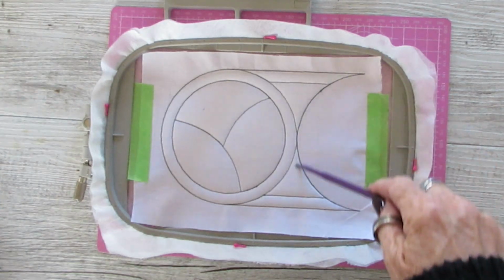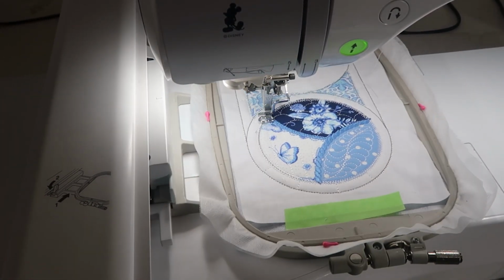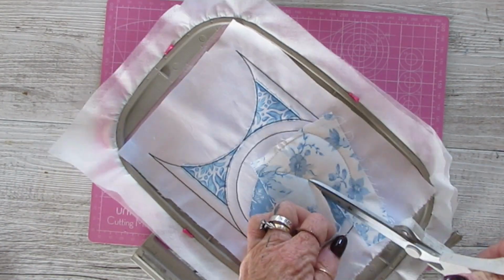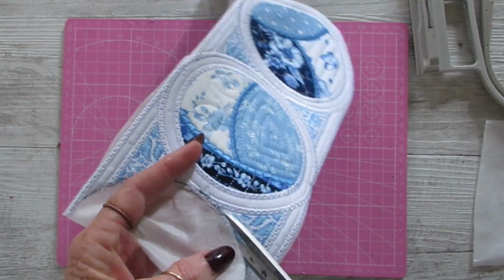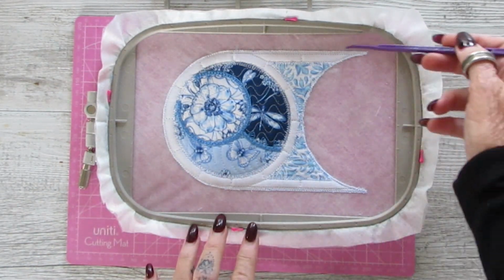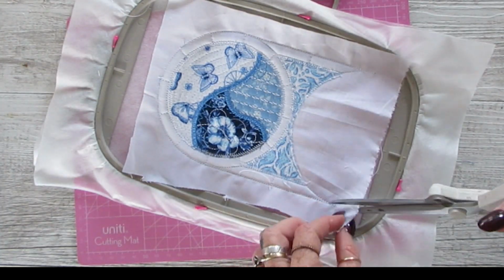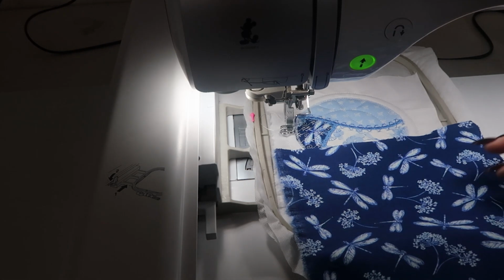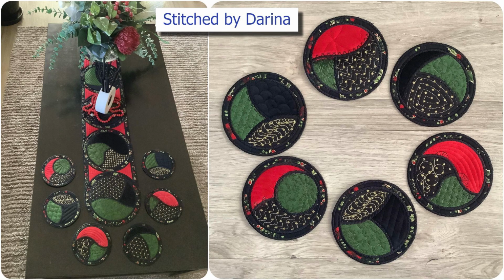No sew Circle Table Runner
Watch how we create our 'no sew' Crazy Patch Table Runner created and joined completely in the hoop.